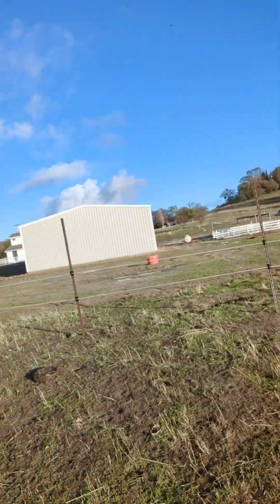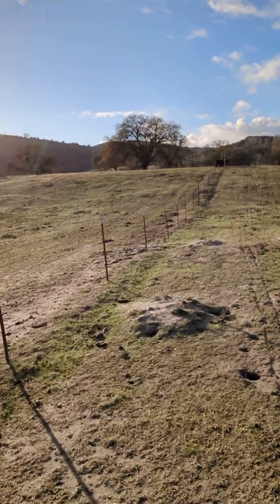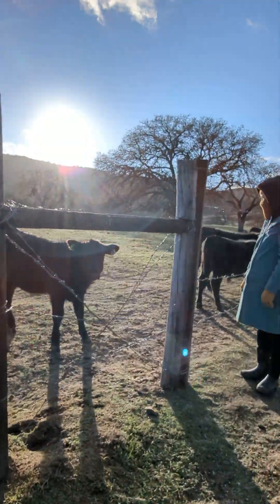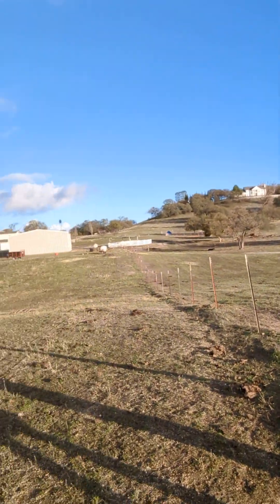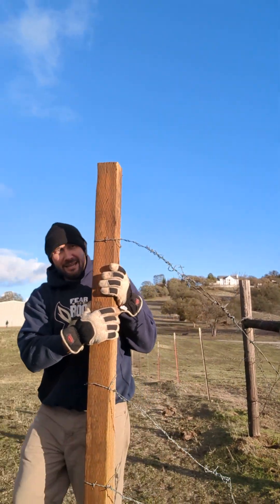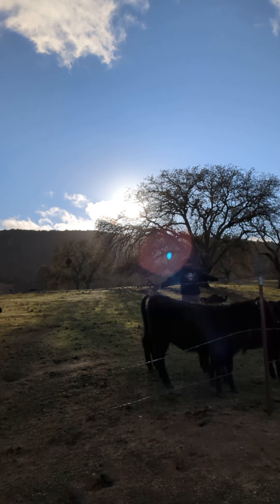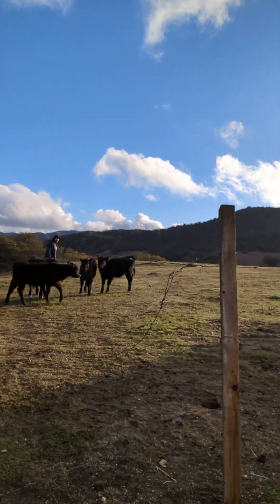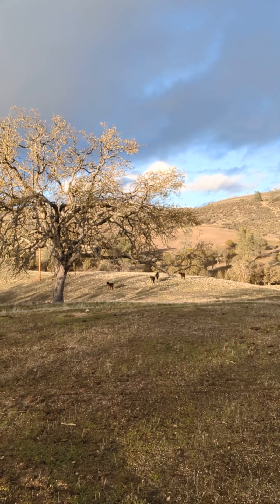Cowboy barbed wire gate 101